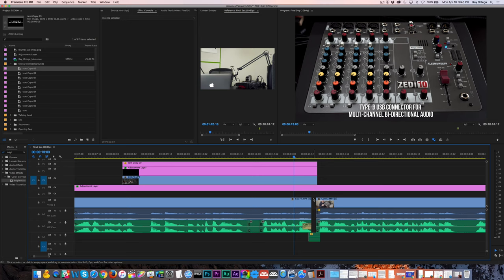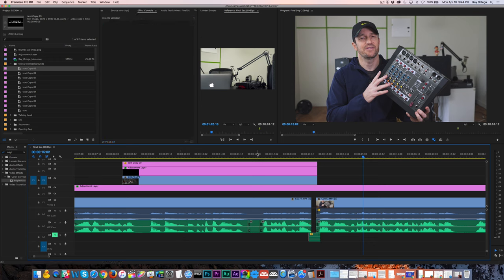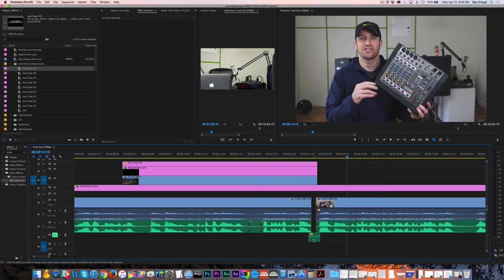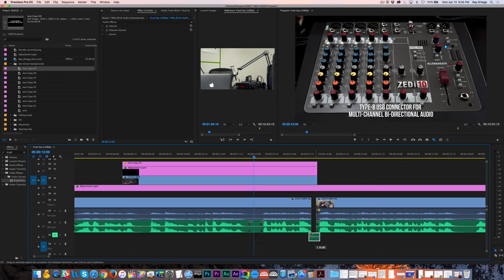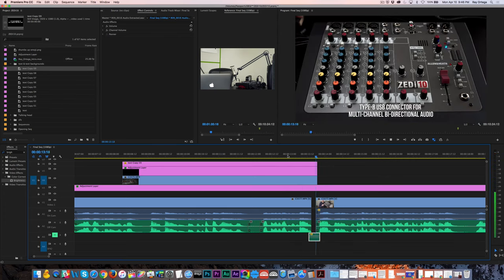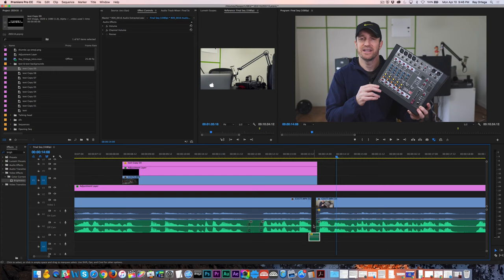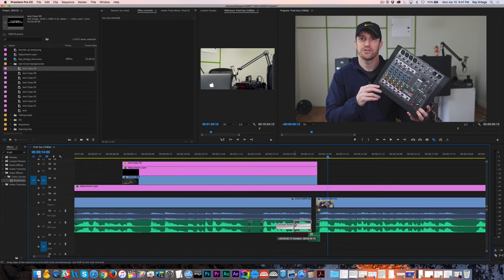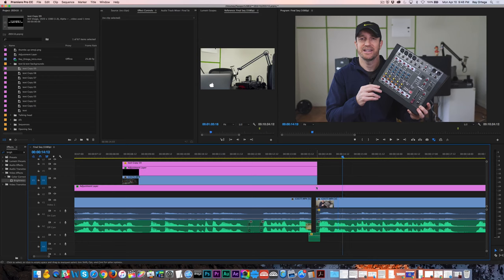Covering Up Video Edits Using Room Tone and Fades - Behind the Edit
Create video edits that the viewer won't notice by using environmental audio and b-roll.

In this new series, Behind the Edit, I'm sharing tips, tricks and techniques that I use when editing audio and video.

The first video takes a look at how I covered up a video edit by taking a piece of audio from a section where I was not speaking and placing it in the gap created by the edit. This is known as room tone because it's the audio that's in the room while nobody is talking. This prevents a gap in the audio that would be noticeable if missing.

I also used a fade on the end of my sentence in order to make it sound more natural instead of what it actually was, a cut in the sentence.

Using both these techniques keeps the viewer from noticing the edits you made and remain focused on the story you're telling.

► Adone Premiere Pro